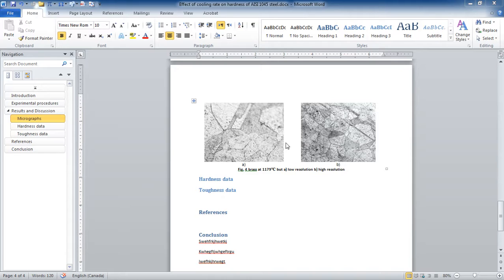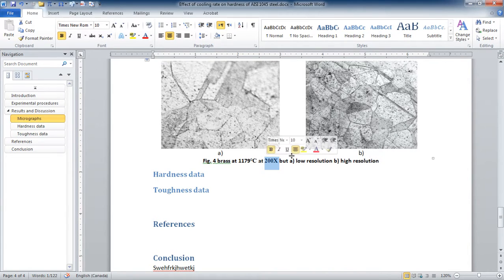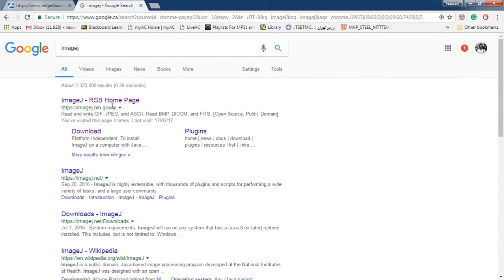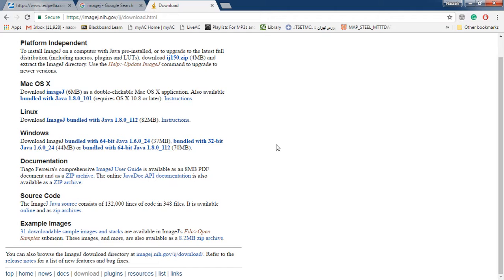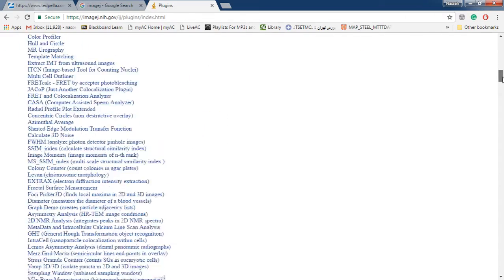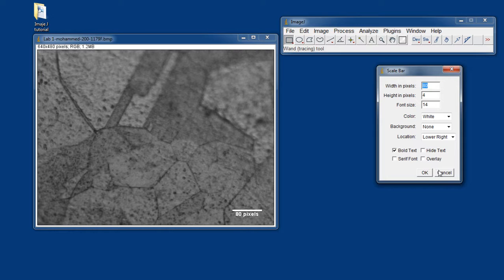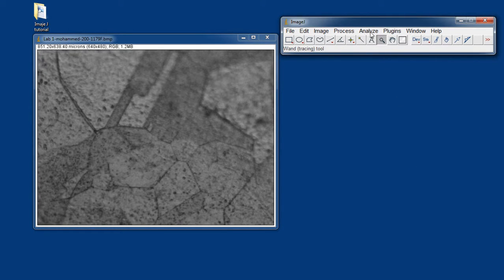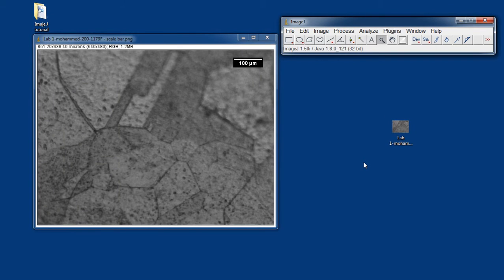How to write a good lab report - part 4 - adding a scale bar to microscope images using ImageJ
This video explains why you need to put a scale bar on the images taken using a microscope. You will learn how to use ImageJ to add a professional and accurate scale bar.